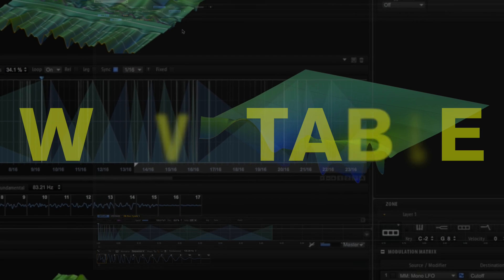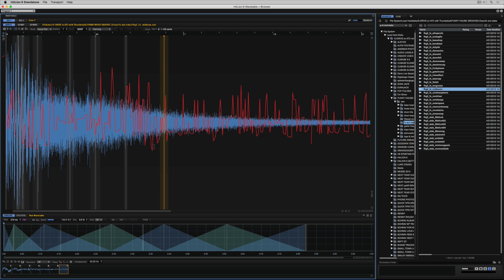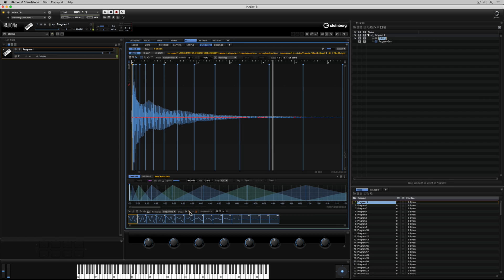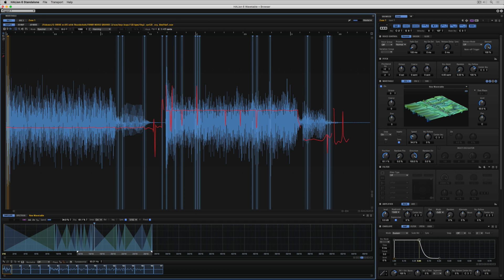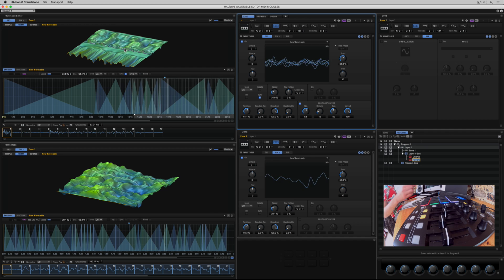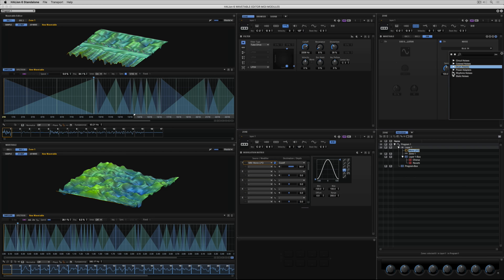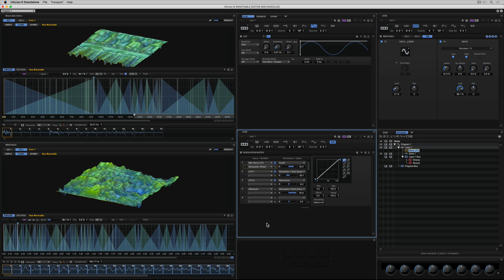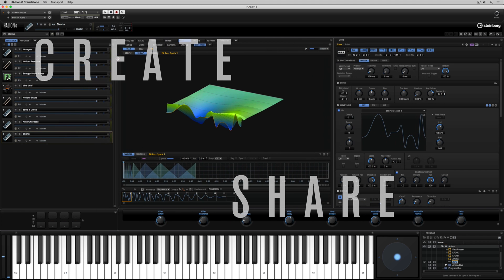How to Create a Huge Sound with the New Wavetable | Getting Started with HALion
At the forefront of the new HALion 6 is the superb next-generation wavetable synthesizer. In this video we cover the basic sound design concepts of HALion's wavetable zone. There is an overview of the Wavetable editor and oscillator sections and we'll discuss importing samples, working with sound waves, cross-fades, spectrum and envelope. We'll touch on re-synthesis and use the sound editor and FX to show how you can use the wavetable synthesizer to create a wealth of sonic structures that up till now have not been possible. If you're unsure about what a wavetable actually is then don't worry, jump in the deep end with us. It's gonna be a great, great wall... of sound.